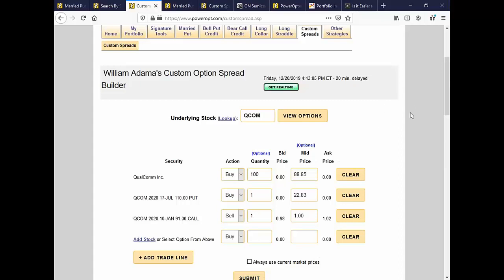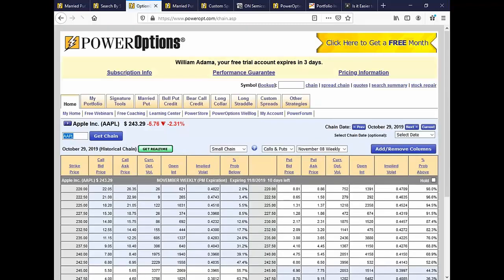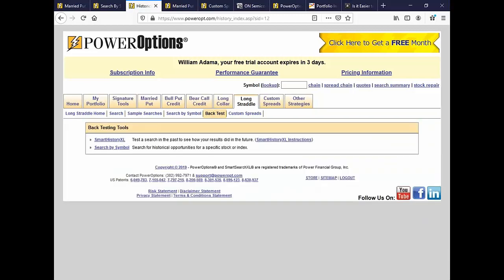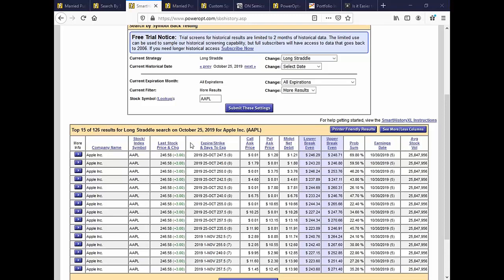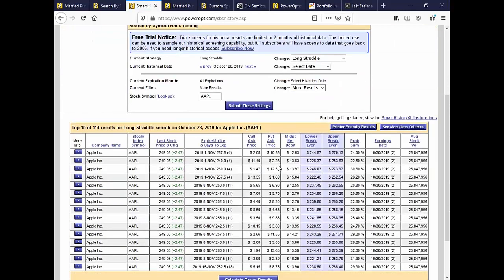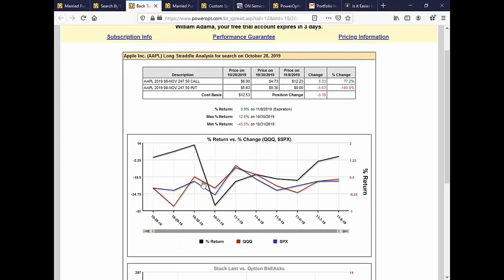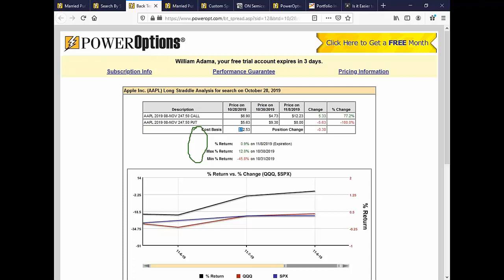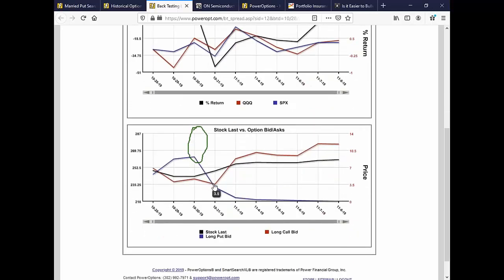A Quick Look at the Historical Tools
Mark asked us about a 'Show and Tell' for using the patented PowerOptions Historical Tools to test strategies on a single stock around earnings.

We shared how to use 2 of the 3 Historical Tools:
The Historical Chain
The Historical Search By Symbol

To analyze the options change or strategy change before and after an earnings date.